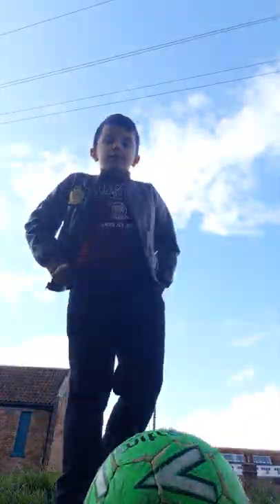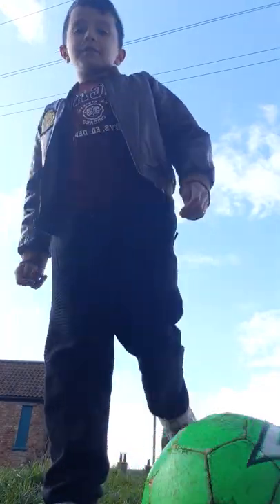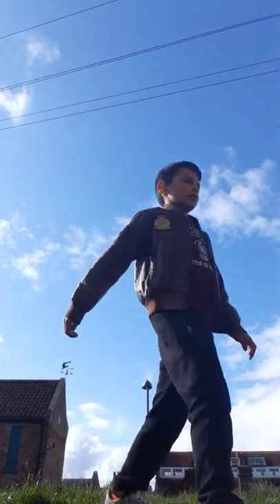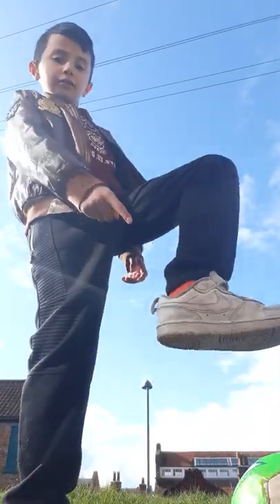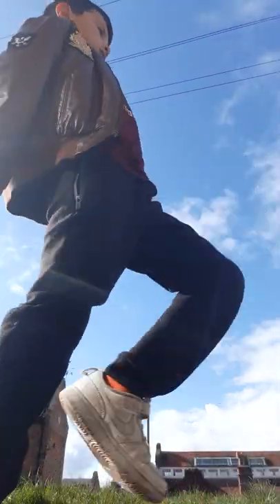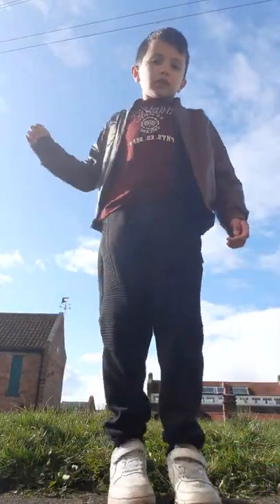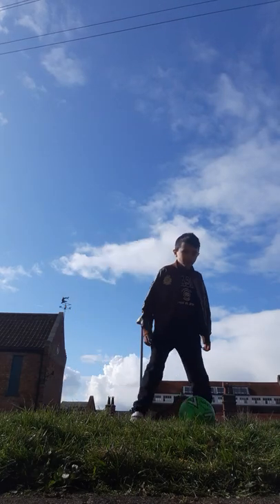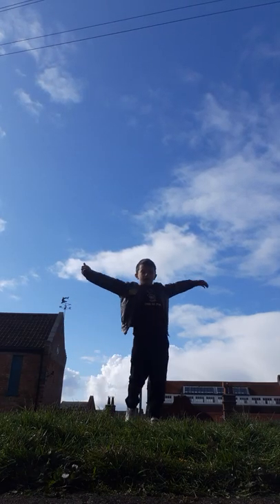how to do rainbow flip